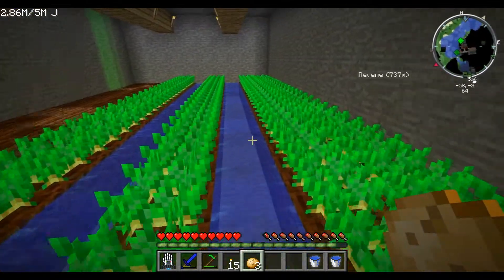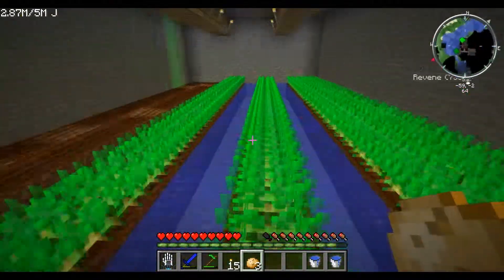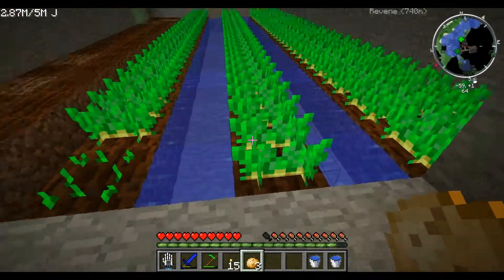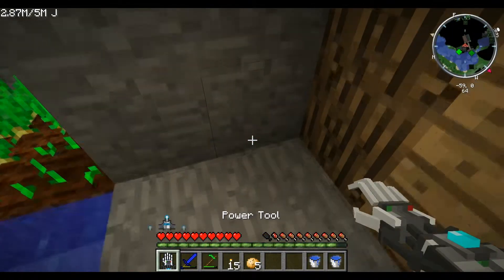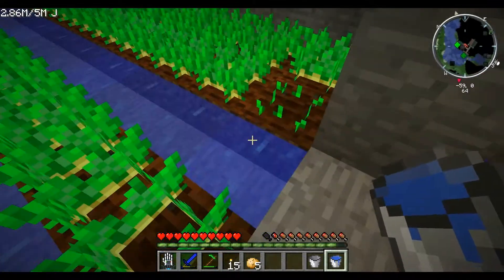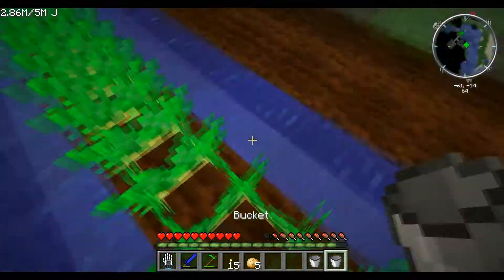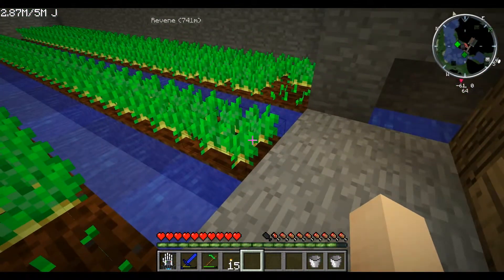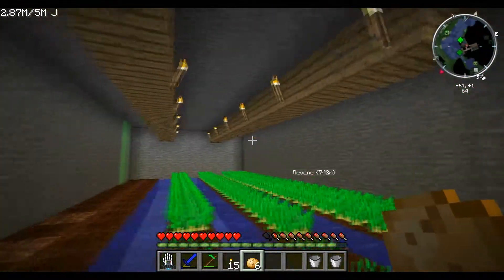Minecraft [1.5.2] How to make a Potato Farm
:D